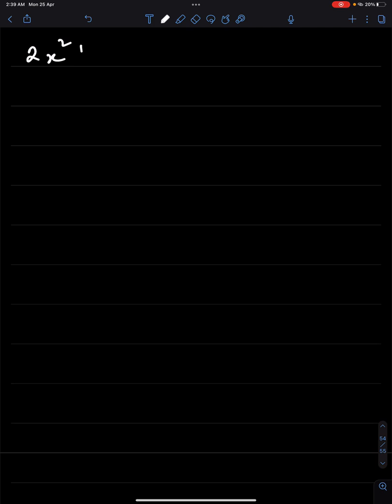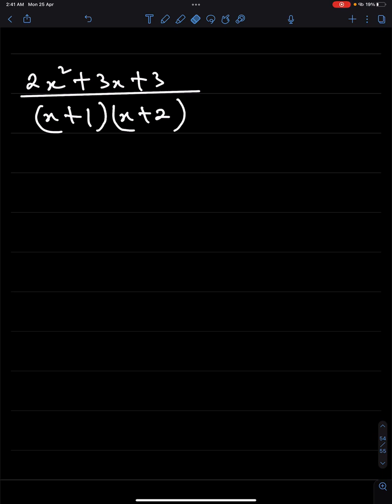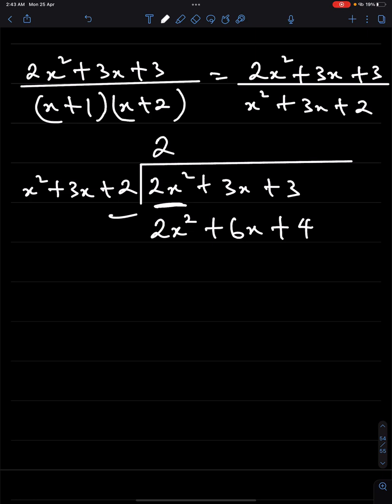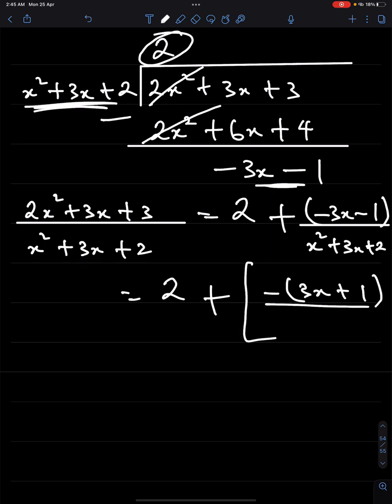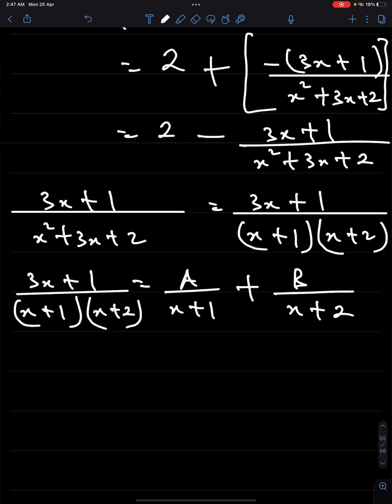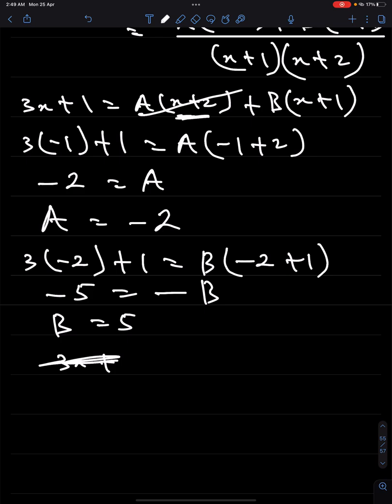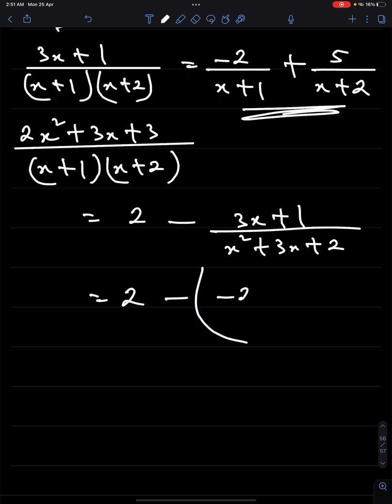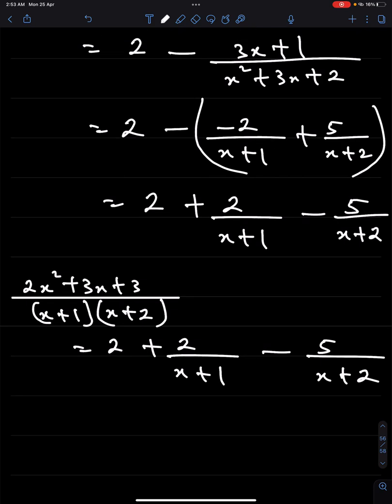PARTIAL FRACTIONS (PART 03)